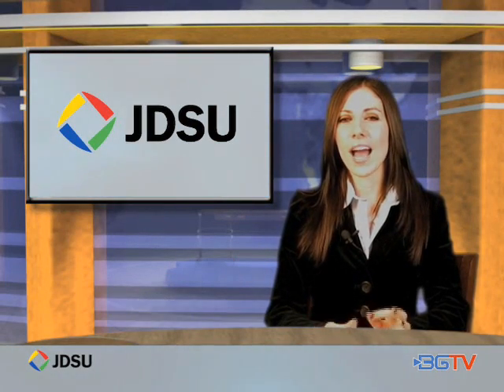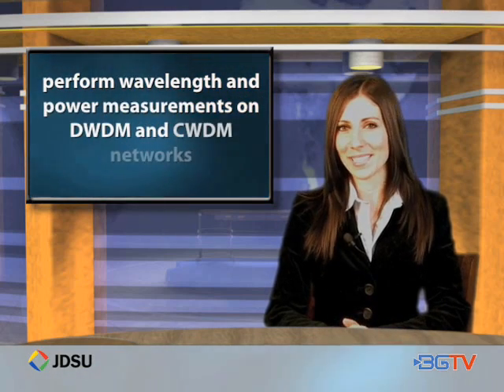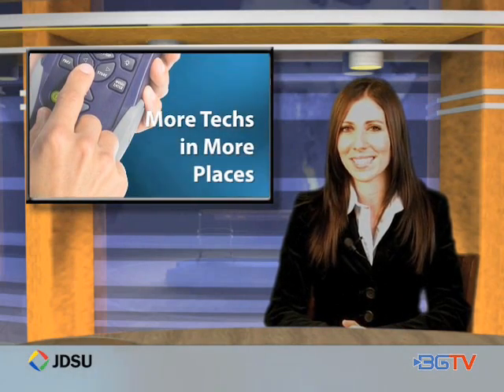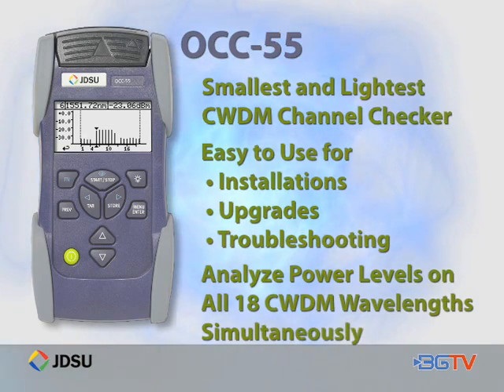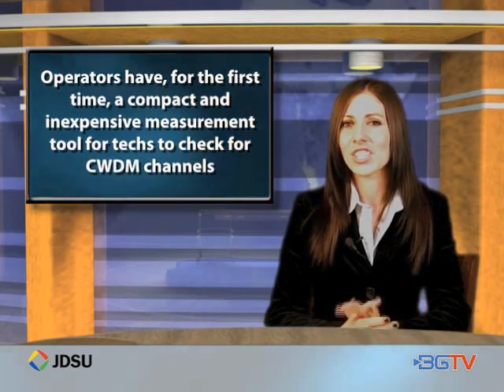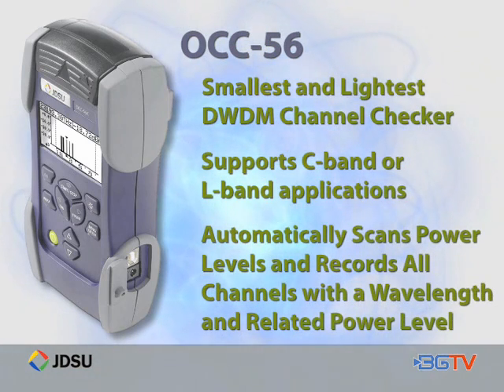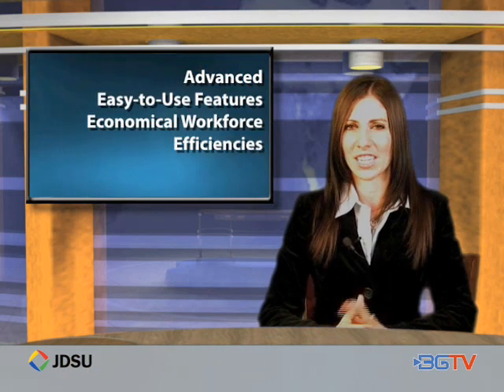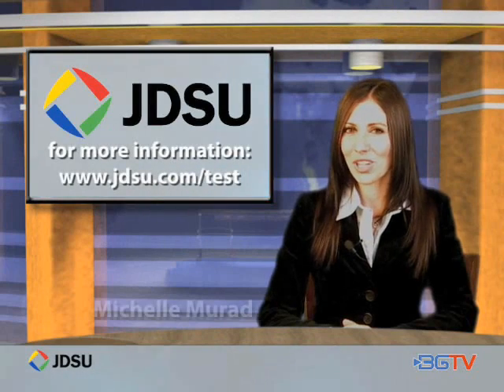JDSU Optical Channel Checker - FiberOptic.com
JDSU Optical Channel Checker